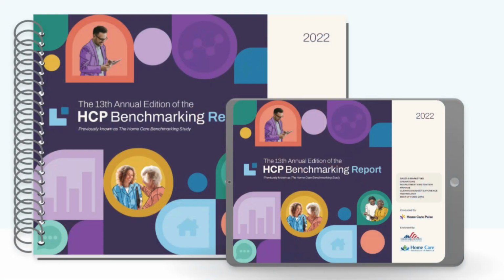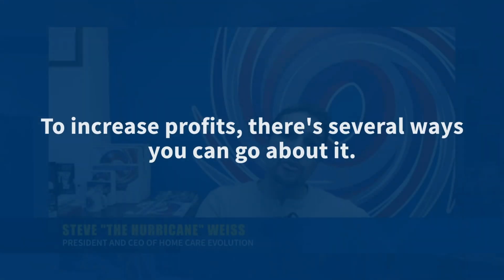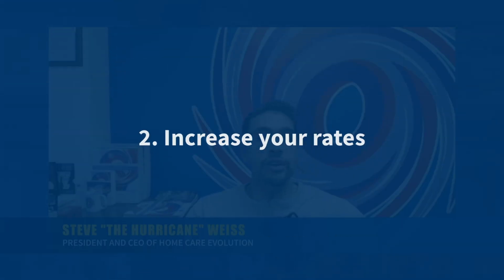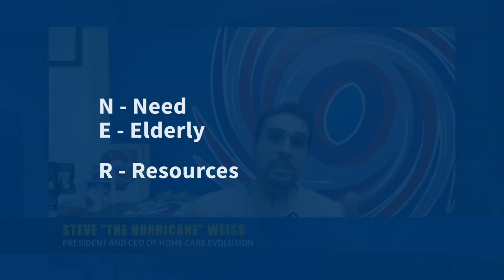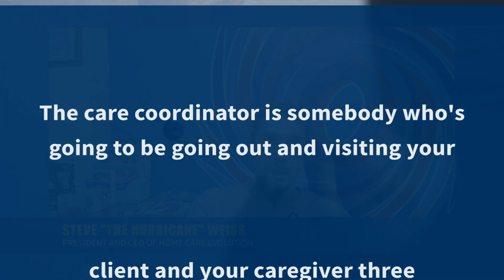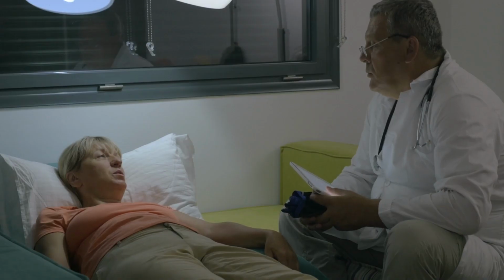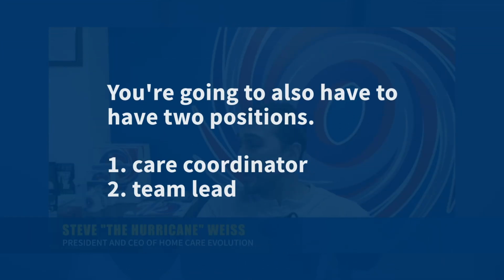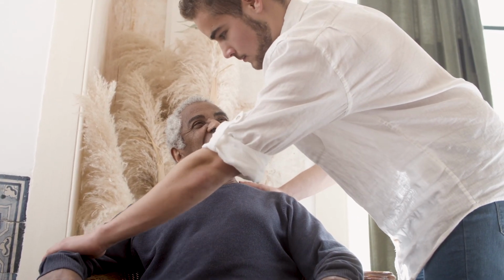How To Build A More Profitable Home Care Business featuring Steve "The Hurricane" Weiss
Want to attract more clients & caregivers?

Video Breakdown:
0:00 Introduction
0:44 Industry Average Profits in Home Care
1:42 Step 1: Trimming the Fat
2:12 Step 2: Increasing Rates
2:41 Identifying the Right Customer: The NERD Framework
4:34 Step 3: Adding Two Key Positions
6:52 Justification for Higher Prices
7:08 Summary and Results

-- LINKS --
Popular Videos About Making Videos

-- FREE RESOURCES --

-- TODAY'S VIDEO --

Profit first!!

The problem that many home care agencies are facing is that they are not focusing enough time on their margins.

On today's episode of Home Care Digital, we welcome my friend and mentor Steve The Hurricane Weiss from @HurricaneMarketingEnterprises to discuss How To Build A More Profitable Home Care Business.